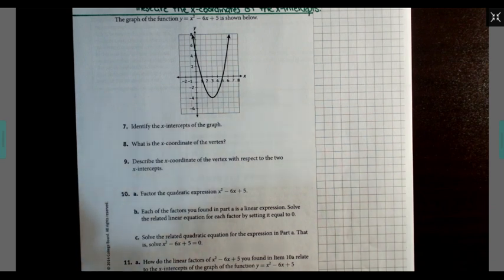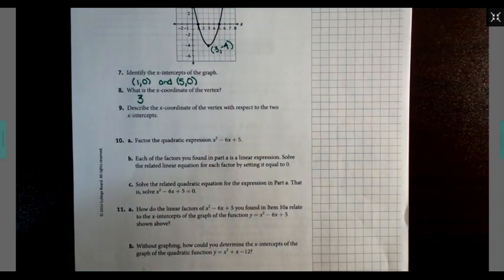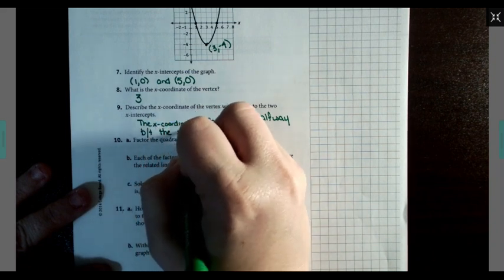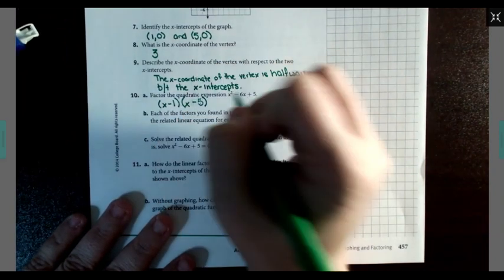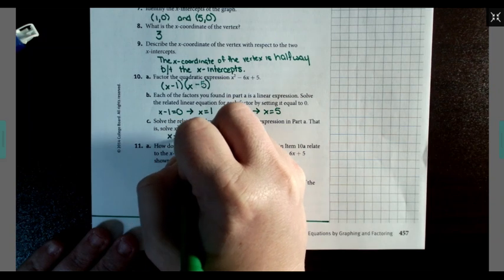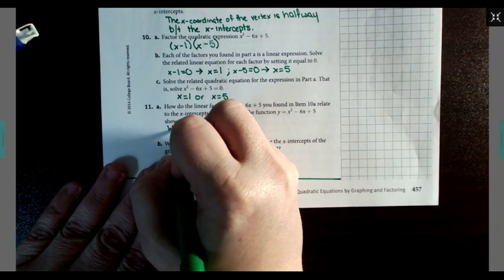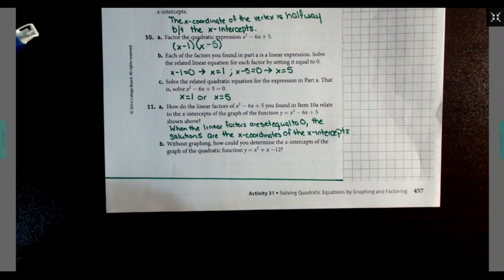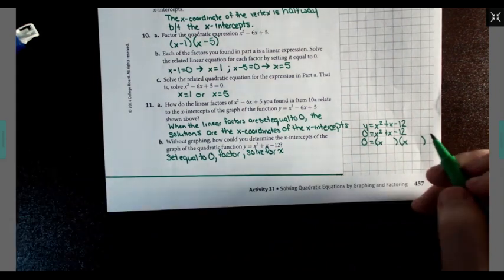Alg I Lesson 31-1, Questions 7-11